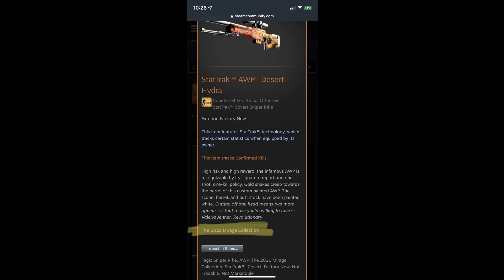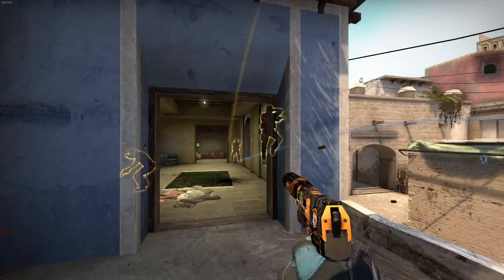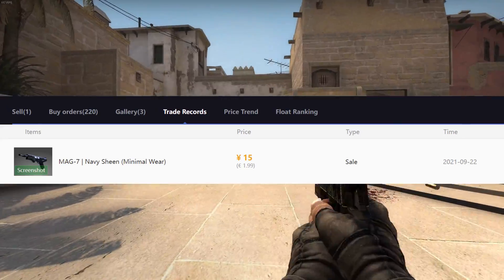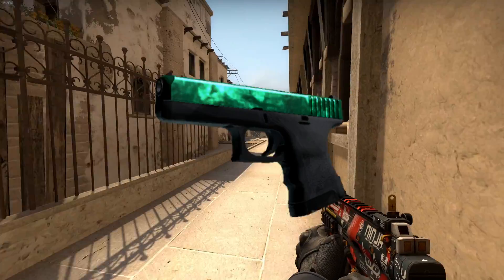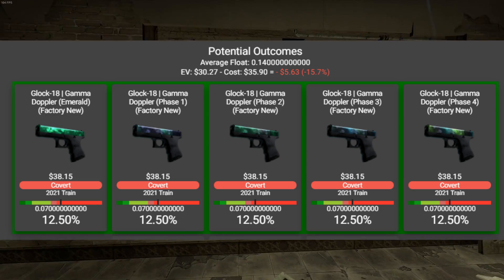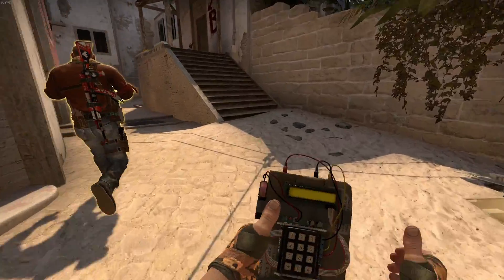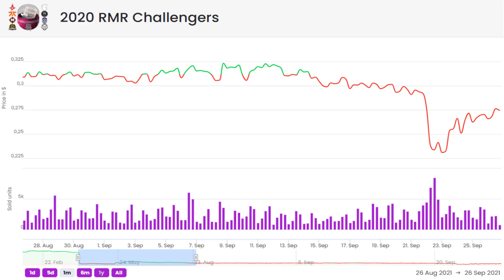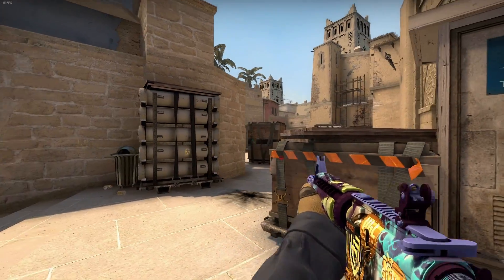Fellz's Weekly CS:GO Market Watch | Operation Riptide Edition | Talkin' Weird Bugs, Market Effects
In the "Operation Riptide" edition of the Weekly Market Watch, we discuss some of the weirdest bugs that came with the operation and how the market has been affected in the past week.

CREDITS FOR THE SONGS USED IN THIS VIDEO